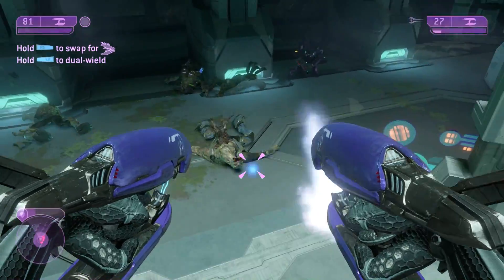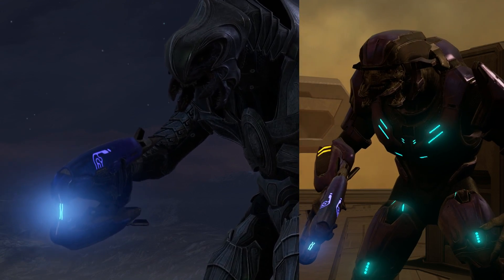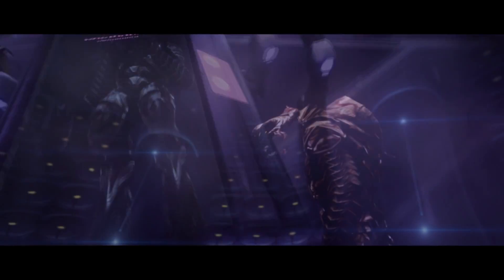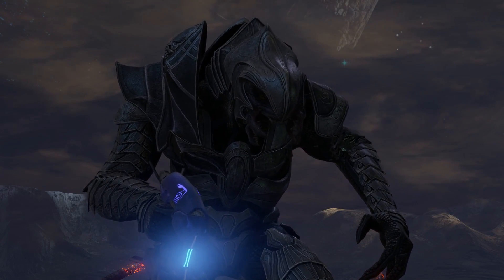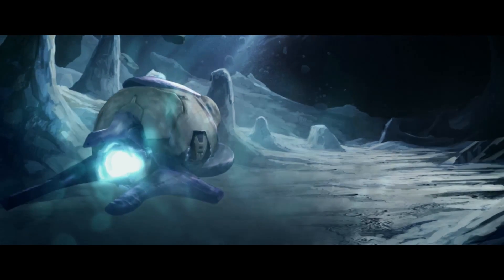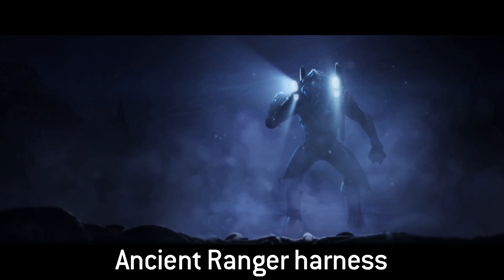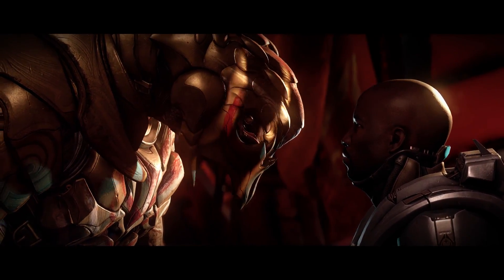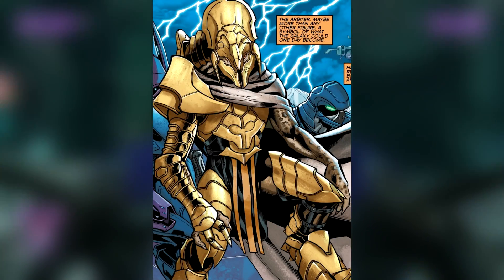The history of the Arbiter's armor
As requested by one of you guys on Twitter, here it is! The history of the Arbiter's armor :D Ranging from ancient variants, to modified variants and Thel Vadam's own custom made armor, this is all the lore you need to know behind the iconic Arbiter armor!

Got another lore video coming tomorrow - the origins of the Flood AND the first outbreak! Look out for it, and don't forget, new art style video next week ;D

Join the Halo discussion and catch up with the latest news on the Halo subreddit!

Get educated on the Halo lore and back story on the dedicated Halo story subreddit!